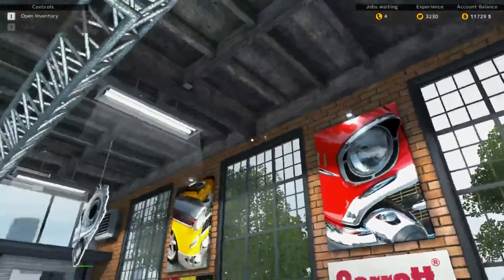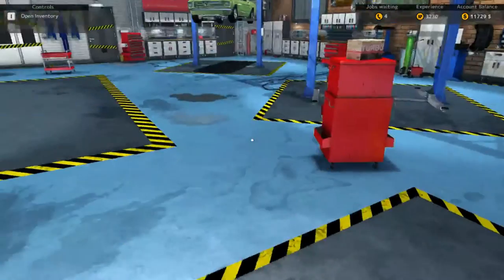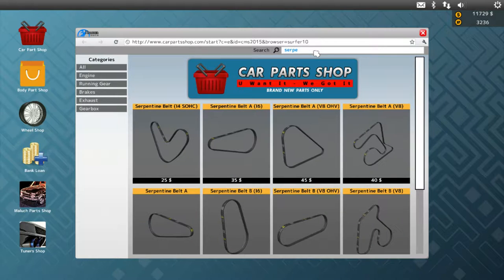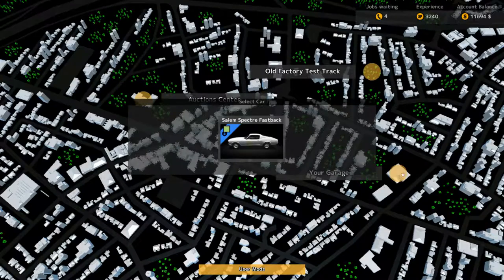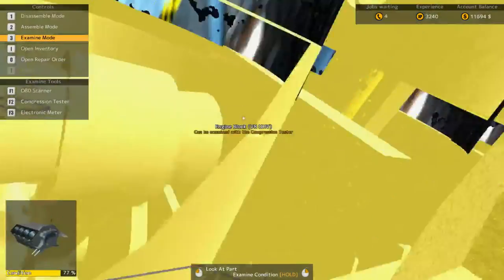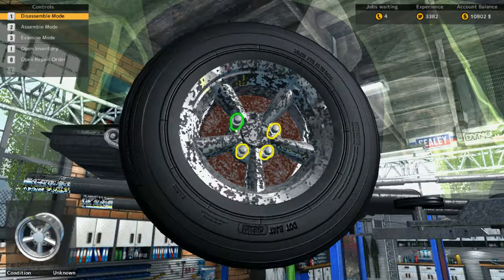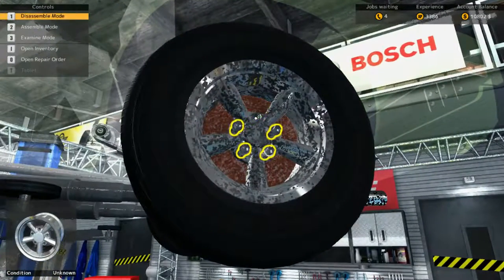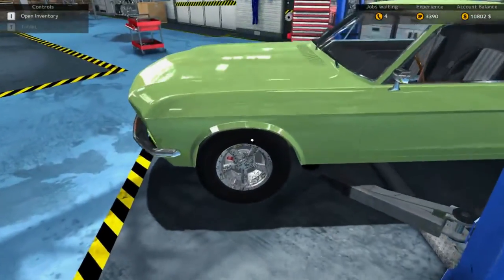Car Mechanic Simulator 2015 ~ EP 4 ~ The Test Track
Here I take care of a vehicle, then we take another vehicle on to the old factory test track! Amazing part of the game in my opinion.

- Sharlenwar
Singleplayer Recorded On: Mar 26th, 2016

New cars, new tools, new options, more parts and much more fun in the next version of Car Mechanic Simulator! Take your wrench!
Create and expand your auto repairs service empire. Car Mechanic Simulator 2015 will take you behind the scenes of daily routine in car workshop. Take on the role of the car mechanic and repair cars for your clients. Spend the earned money on expanding your workshop and improving your skills. Buy worn out cars, renovate them and sell with profit or become a famous car collector. If you manage your business well, you will surely succeed in the market.

Car Repairs
The essence of the game. It is your job. It is the way you get cash. It is the way you live... Ok, it is maybe not that important, anyway that is the basic activity in the game. Customer comes in and mysteriously says that his car is broken but he needs it for tomorrow. The clock starts right now.

Mission system
Jobs are generated randomly so you'll have to choose on which car you will work. It seems like there is a group of customers waiting in front of the workshop for the mechanic... Additionally you can take limited amount of jobs in the same time and every one of them is time-restricted. With different difficulty and complexity levels and of course, different payment levels, wise management is the key here.

Workshop management
After whole day of hard work it is time to count your cash and then look around your business. What should I buy to improve my performance? What would attract more clients? You can always just buy more posters on the wall but it is not something called 'great investment' for such a serious business, right?

Car auctions
Speaking of investments.There is a chance for making even more money in the car auction house. Choose wisely, buy used or old cars and renovate them to sell with profit... Or, if you are one of those vintage car lovers, you can have your own collection.

Car Models
Cars are fully dismountable to the car frame with amazing level of detail. Every car is made of more than 200 interactive parts, which includes an interior, a car body and the whole engine.